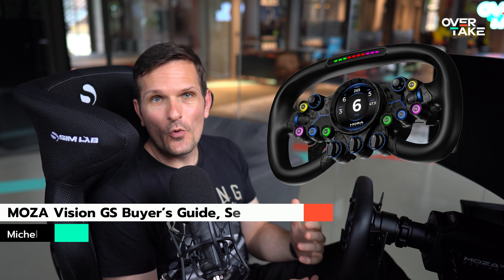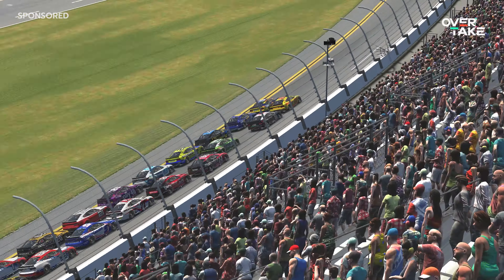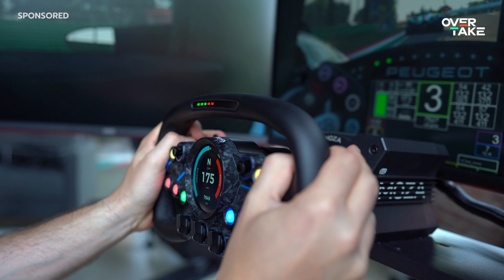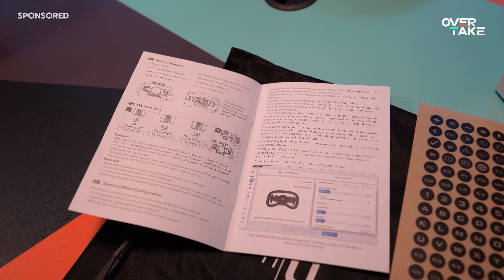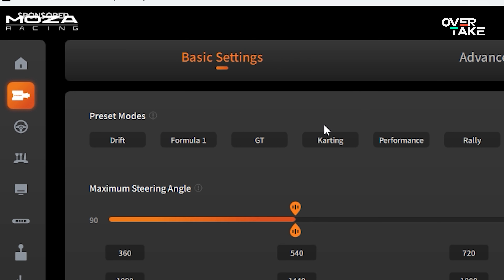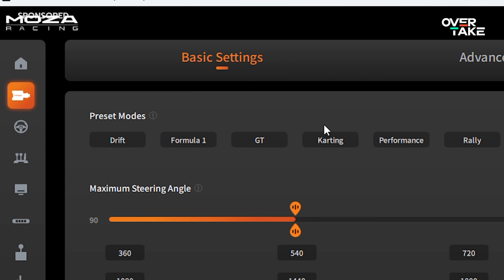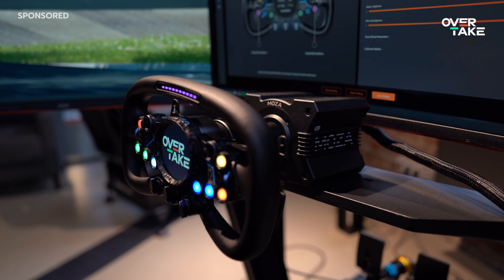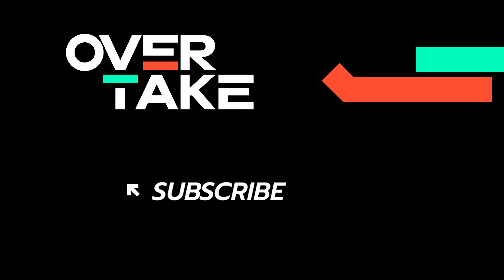MOZA Vision GS - Buyer's Guide, Setup & TIPS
MOZA has released its new Vision GS steering wheel. We have been racing it for a week now and will tell you what we learned, what to consider when choosing this futuristic wheel, and how to set it up!

00:00 Intro
00:39 Overview & Decision Making
02:09 MOZA Formula Wheel Range
03:30 Vision GS Package Content
04:16 Pithouse Software
05:02 How to use Dual Clutches
05:55 Rotary Encoders & LEDs
06:33 Dashboard Settings
08:26 Goodbye

MOZA Vision GS First Look with LMU's NEW Imola DLC